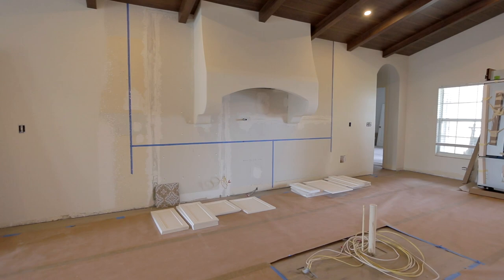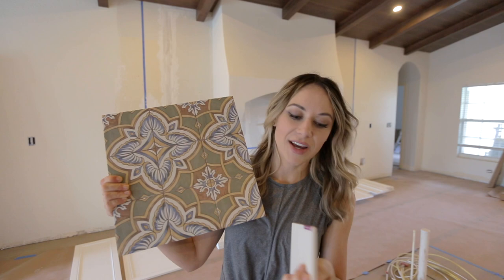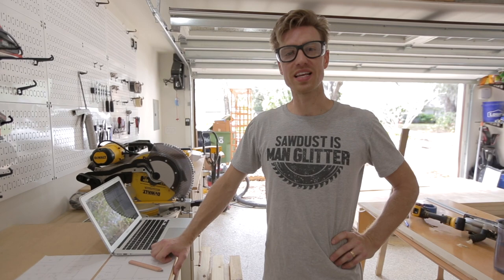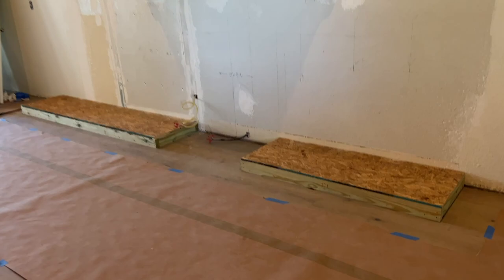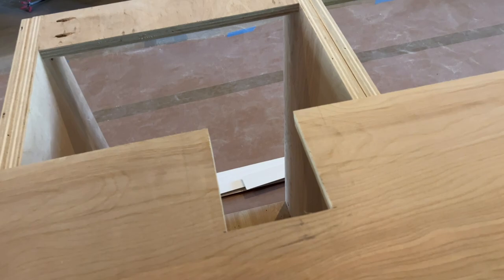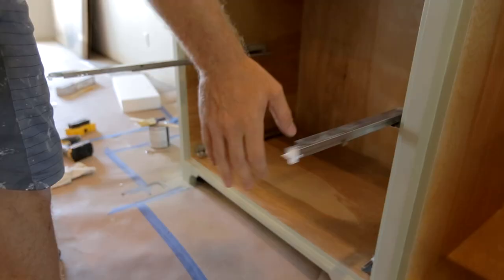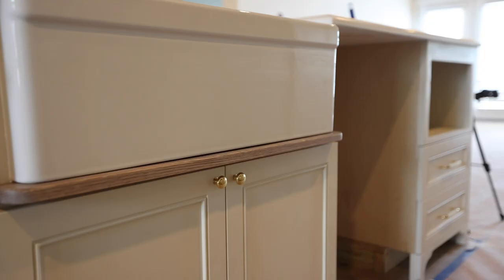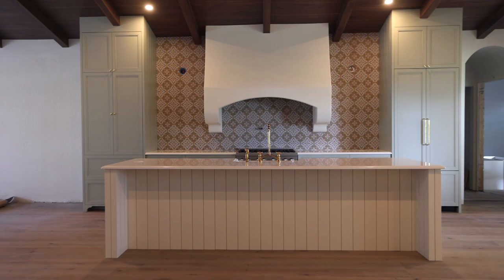Building custom kitchen cabinets with Nieu Cabinet Doors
So excited to reveal our DIY cabinets with Nieu Cabinet Doors!

We spent months planning, designing and building the kitchen cabinets at the Hacienda Hideaway—and while it wasn't always easy, it was 100% worth it.

We were able to save tens of thousands by building our own cabinet boxes and ordering custom doors to fit. The result is a custom dream kitchen, built with quality materials that should hold up well to daily wear and tear.

The doors are the Angela Rose Home Slim Shaker Detail style from Nieu Cabinet Doors, painted Benjamin Moore October Mist and Creamy White. Appliances are ZLINE white matte 36" DuraSnow dual fuel range and dishwasher.

You can find more details about this project in this post, including a full cost breakdown